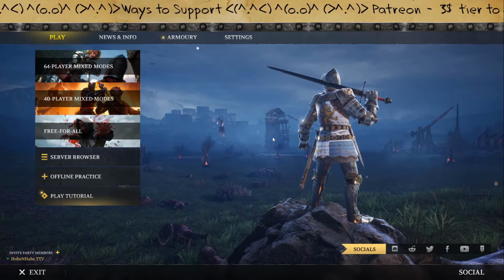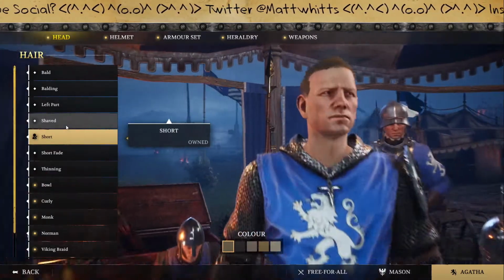CHIVALRY 2 Overview - WAR Never Changes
We recently had a chance to play Chivalry 2 from the Epic Game Store, and it was an absolute blast! It costs 40$ for the standard, and 60$ for the upgraded version, and comes with all the glory and pain one would expect from a medieval battle simulator.

Did you enjoy the game? Thought about playing cause of this video? Let me know below!

Background music is Waking to Reality by Unicorn Heads, which can be found in Youtube Studio.

We played with the glorious crew from our D&D channel, Heathens & Heroes, which you can find here: